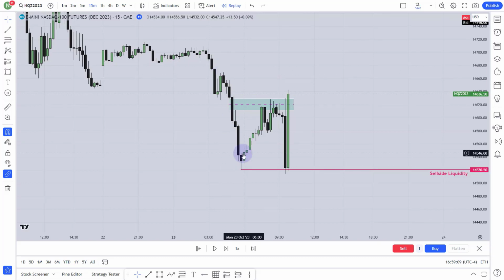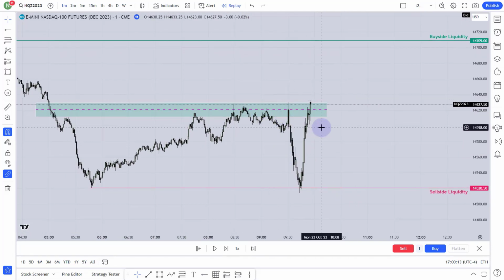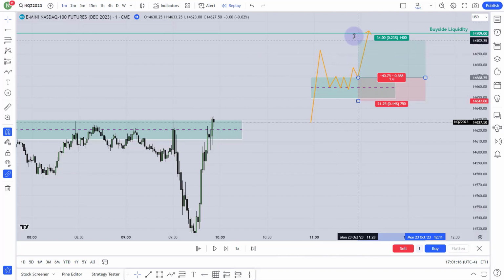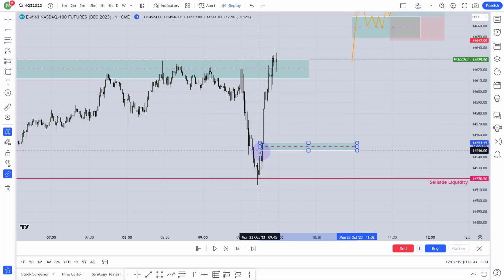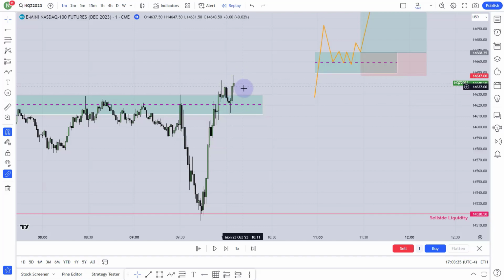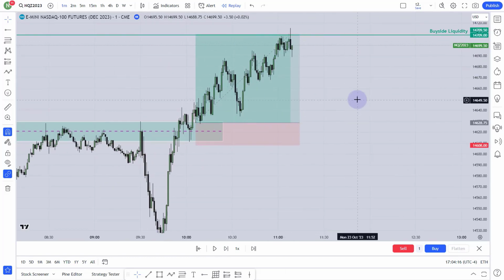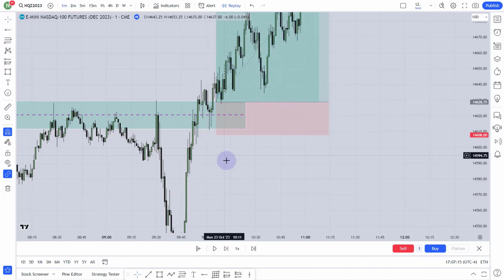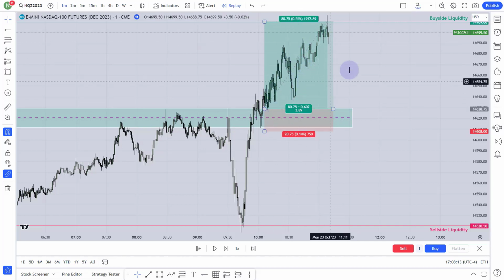Easy ICT Concept For 100% Winning.